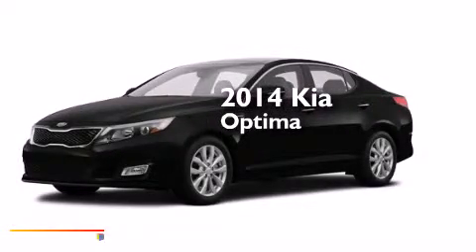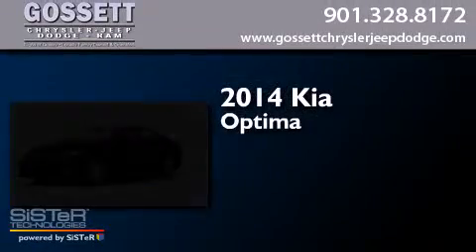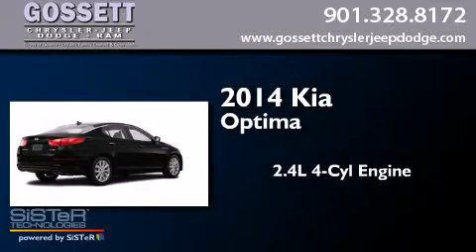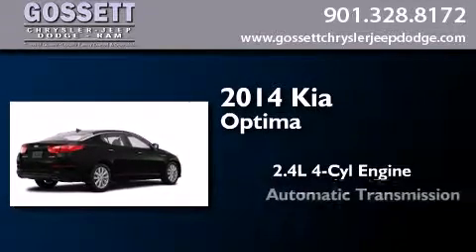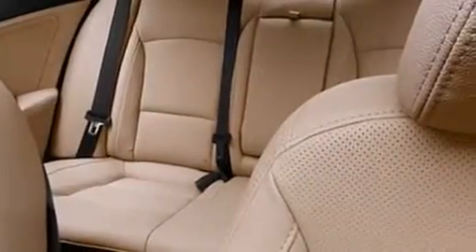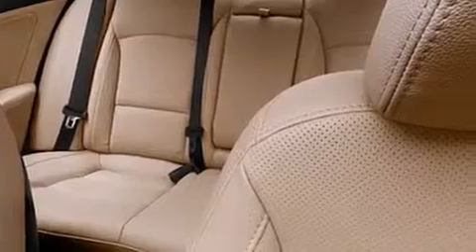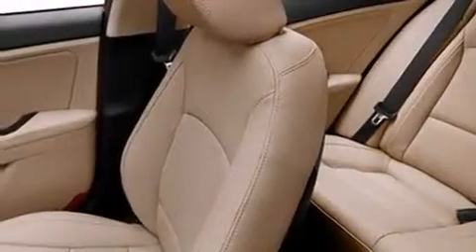2014 Kia Optima Memphis TN 38128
We have been honored to serve the Memphis TN area , we promise that your experience at our dealership will exceed your expectations ! Year : 2014 Make : Kia Model : Optima Engine : 2.4L 4 Cyl. Fuel Injected Trans . : 6-Speed Automatic Exterior : Ebony Black Miles : 4 Stock : EG275031 Gossett Chrysler Dodge Jeep Ram 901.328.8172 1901 Covington Pike Memphis , TN 38128